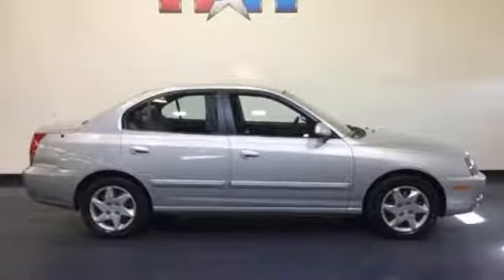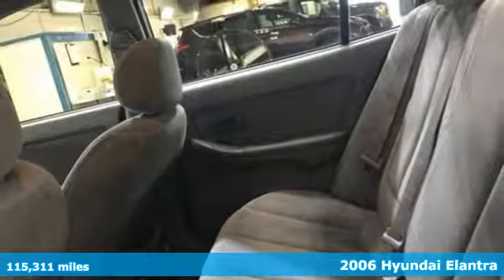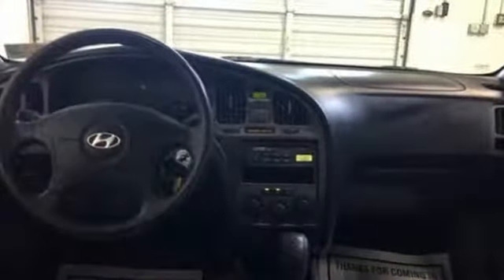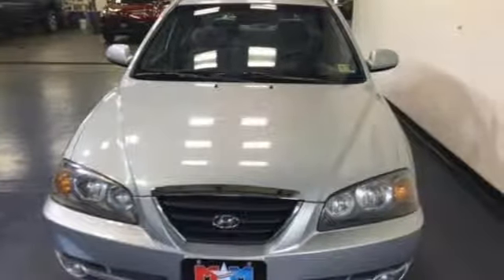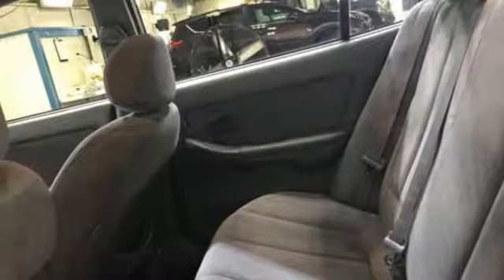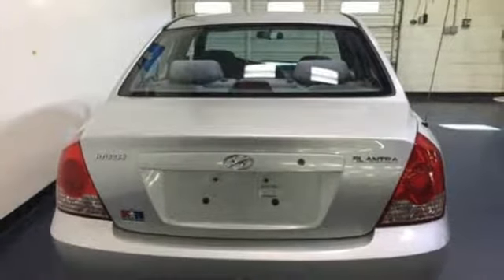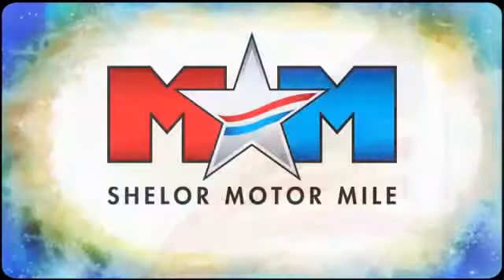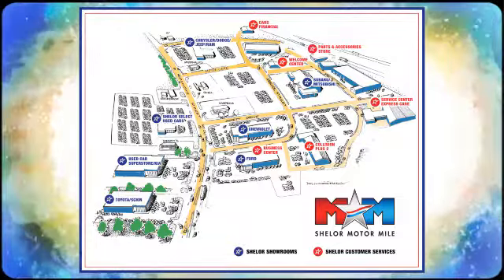Used 2006 Hyundai Elantra Christiansburg VA Blacksburg, VA TY181683A - SOLD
Year: 2006
Make: Hyundai
Model: Elantra
Trim: 4dr Sdn GLS Auto
Engine: 2.0L 4 Cylinder Engine
Transmission: AUTOMATIC
Color: Sterling Silver Metallic
Interior: Gray
Mileage: 115311
Stock #: TY181683A
VIN: KMHDN46D56U256359
Clean. EPA 32 MPG Hwy/24 MPG City! Sterling Silver Metallic exterior and Gray interior, GLS trim. CD Player. 5 Star Driver Front Crash Rating. Auction Cars on the Motor Mile provides another vehicle segment to our already considerable selection. These are vehicles that did not meet our retail standards for Shelor Used Car Certification, but still provide affordable transportation. Some vehicles may have mechanical issues. The inspection process includes an internal inspection as well as a State Inspection. Not all mechanical issues will be known at the time of inspection or at the time of sale. These vehicles include a 30 Day 1,000 mile limited powertrain warranty where the dealer will pay 25% of parts and labor for a covered repair and customer pays 75% of parts and labor for a covered repair. All service work must be performed by a Shelor service facility. br /br /KEY FEATURES INCLUDEbr /CD Player. Remote Trunk Release, Keyless Entry, Alarm, Heated Mirrors, Bucket Seats. Hyundai GLS with Sterling Silver Metallic exterior and Gray interior features a 4 Cylinder Engine with 138 HP at 6000 RPM*. br /br /EXPERTS REPORTbr /5 Star Driver Front Crash Rating. 5 Star Driver Side Crash Rating. Great Gas Mileage: 32 MPG Hwy. AutoCheck One Owner br /br /VISIT US TODAYbr /At Shelor Motor Mile we have a price and payment to fit any budget. Our big selection means even bigger savings! Need extra spending money? Shelor wants your vehicle, and we're paying top dollar! br /br /.br / Chevrolet Ford Chrysler Dodge Jeep & Ram prices include current factory rebates and incentives some of which may require financing through the manufacturer and/or the customer must own/trade a certain make of vehicle. Residency restrictions apply see dealer for details and restrictions. All pricing and details are believed to be accurate but we do not warrant or guarantee such accuracy. The prices shown above may vary from region to region as will incentives and are subject to change. Tax DMV Fees & $597 processing fee are not included in vehicle prices shown and must be paid by the purchaser. Vehicle information is based off standard equipment and may vary from vehicle to vehicle. Call or email for complete vehicle specific information.